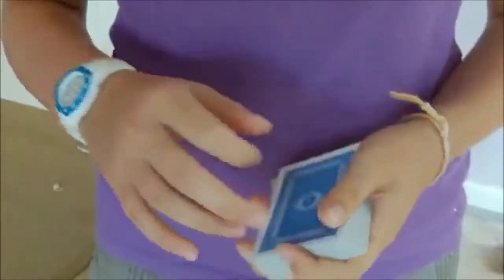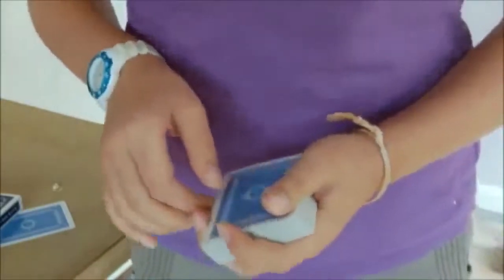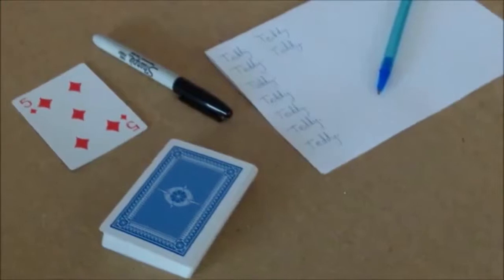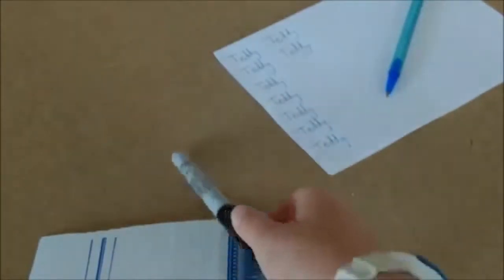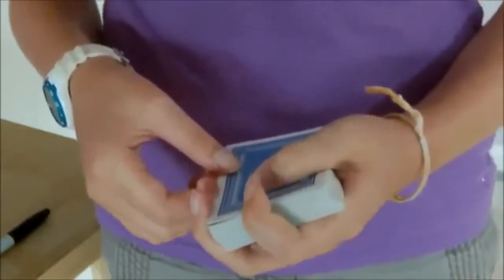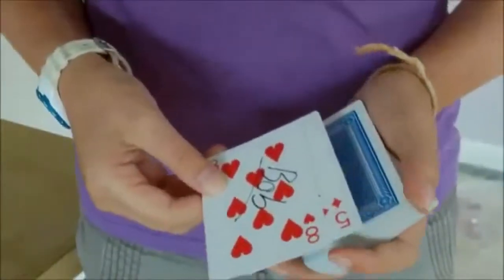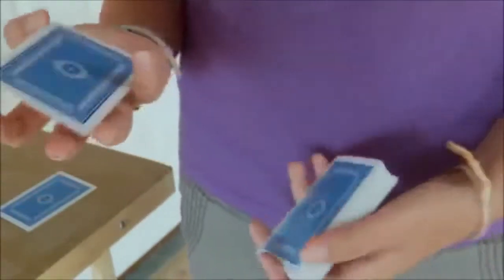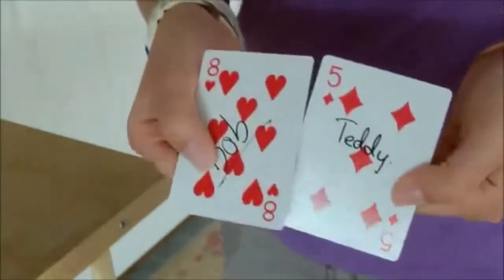Dynamo Magic Card Trick revealed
In this magic trick tutorial another dynamo magic card trick is revealed